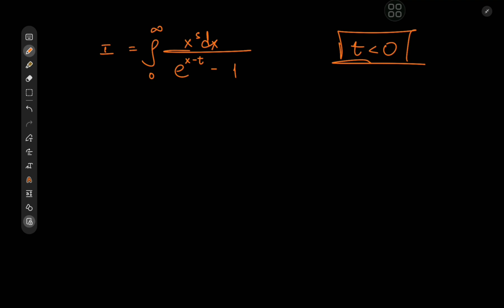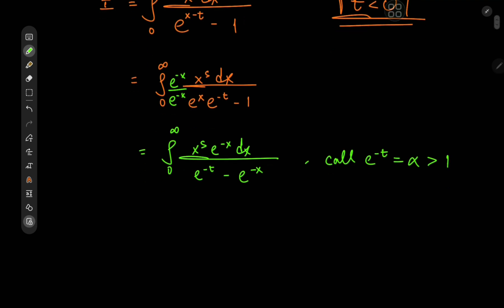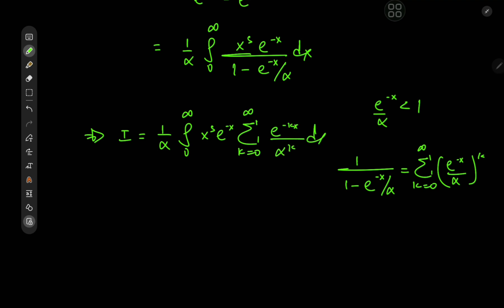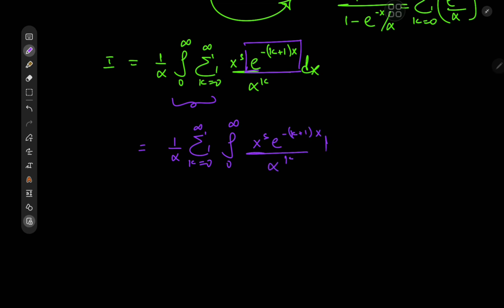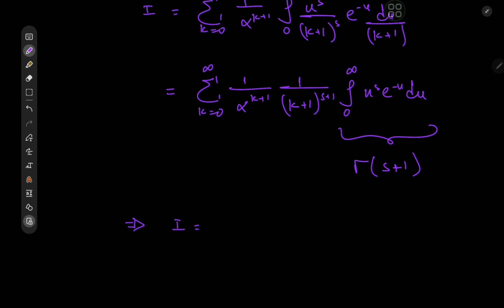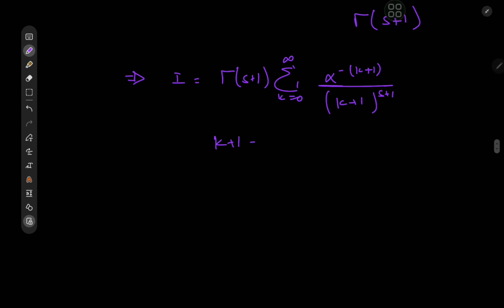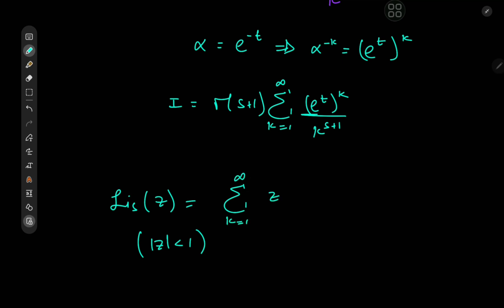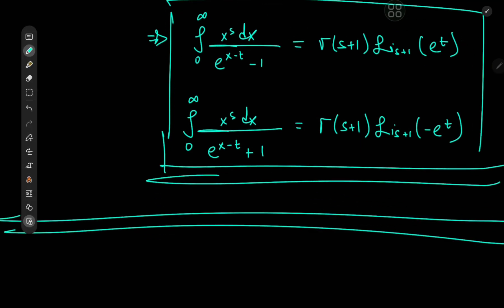THE BOSE-EINSTEIN INTEGRAL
Full solution development featuring a couple of your favorite special functions.